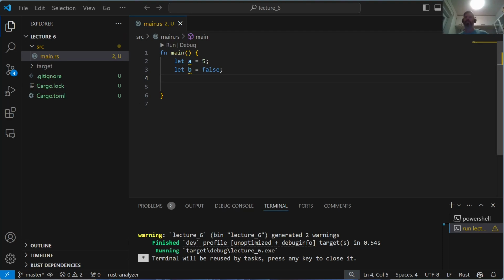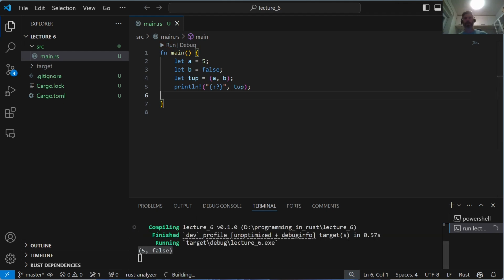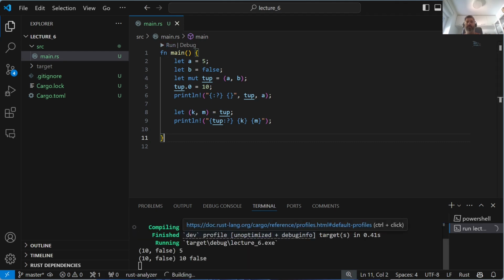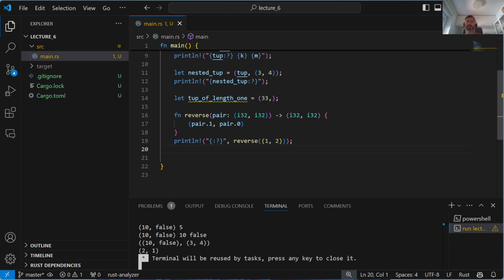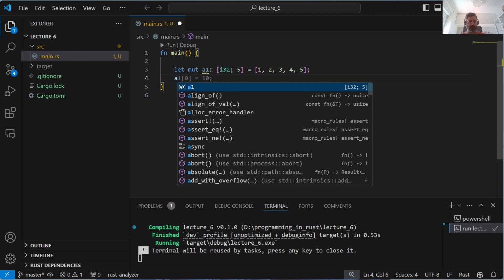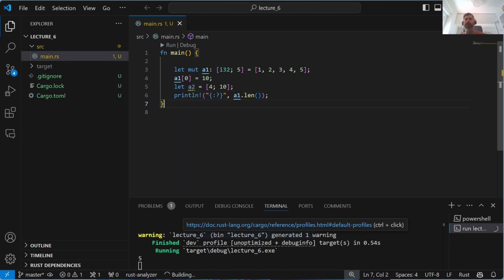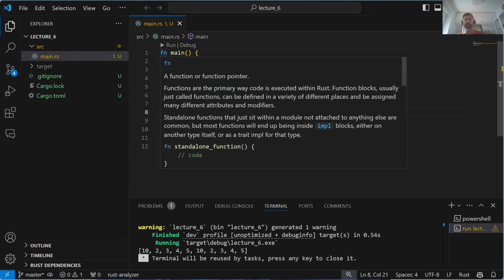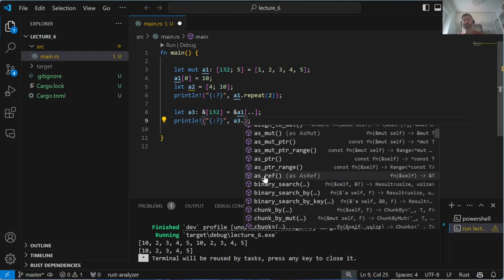Programming in Rust #6, Tuples, Static arrays, Slices